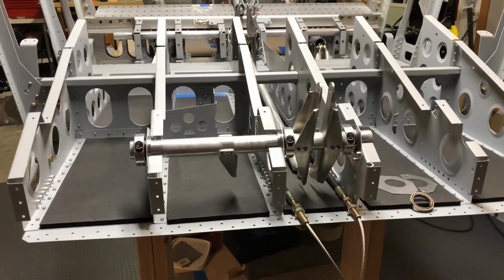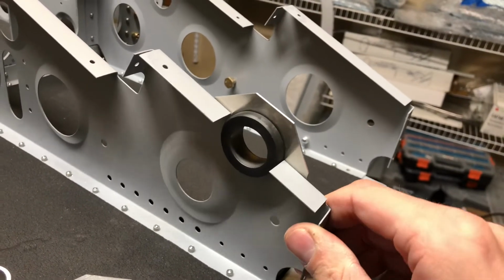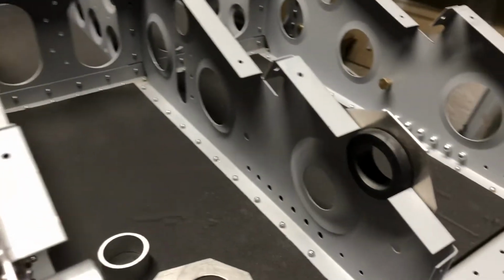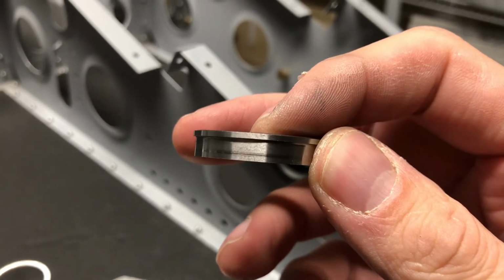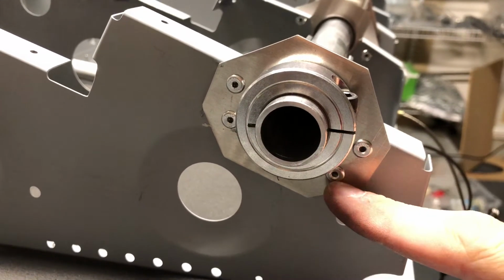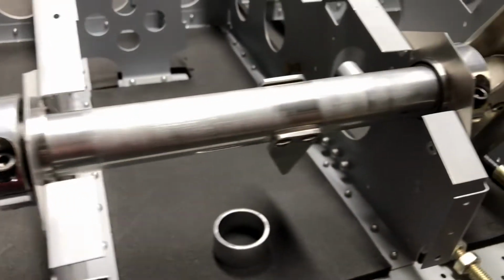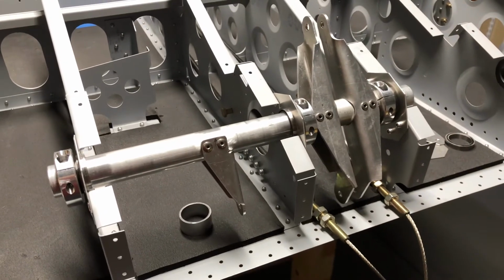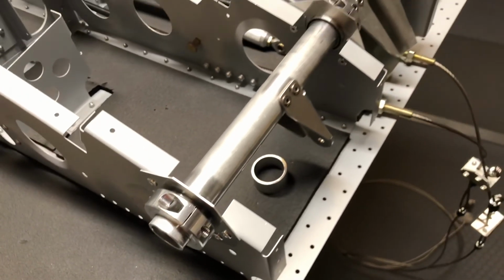Sling 4 Rear Elevator Torque Tube Modification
In this video, I talk about a small change I made to how the torque tube is attached to the rear floor ribs.  I found that no matter what I did, I couldn’t get the torque tube to turn smoothly with the plastic bushings that come with the kit.  I changed these bushings out for some proper ball bearings, and now the tube turns very smoothly.